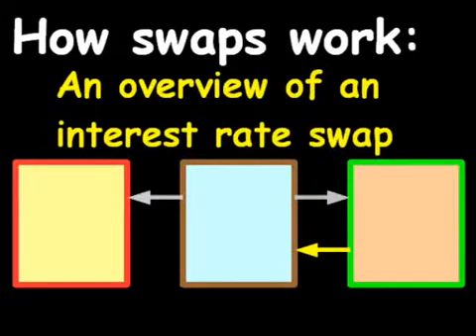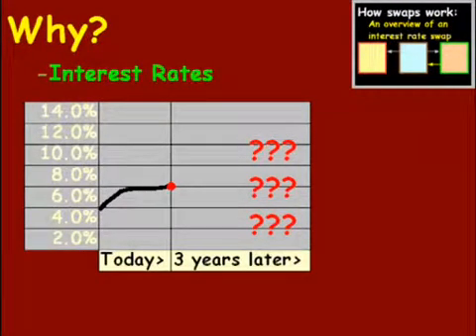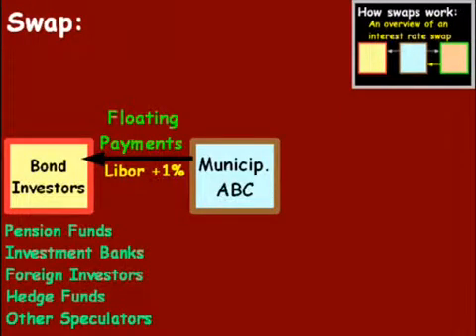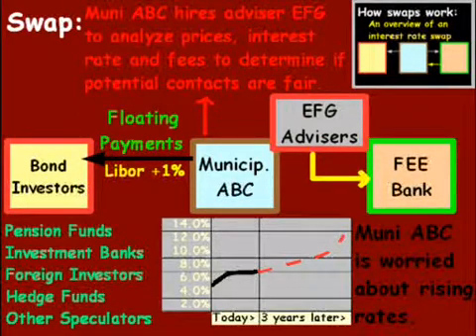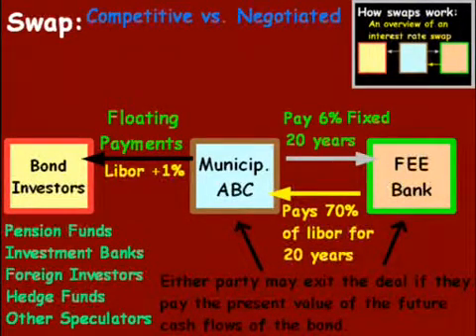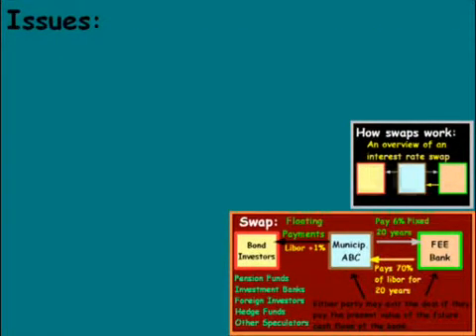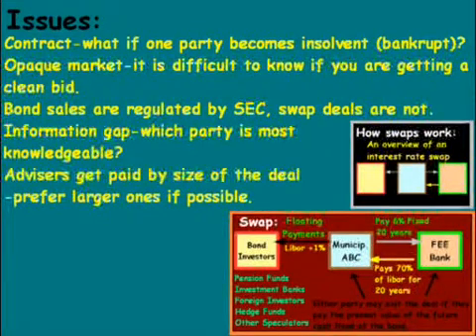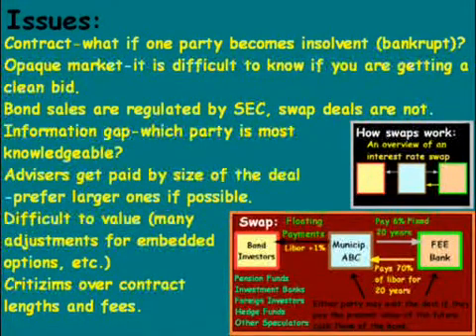How swaps work-an interest rate swap overview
In this video we walk through how an interest rate swap works in theory and practice.